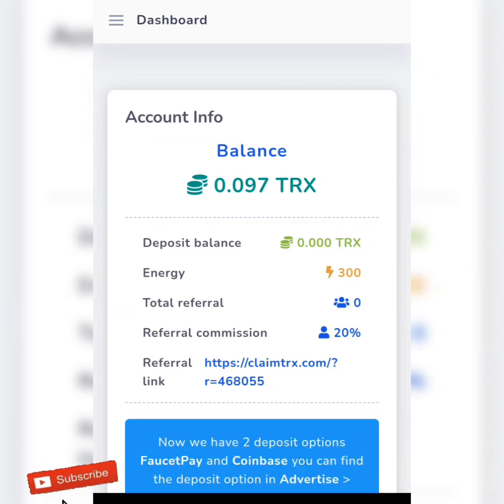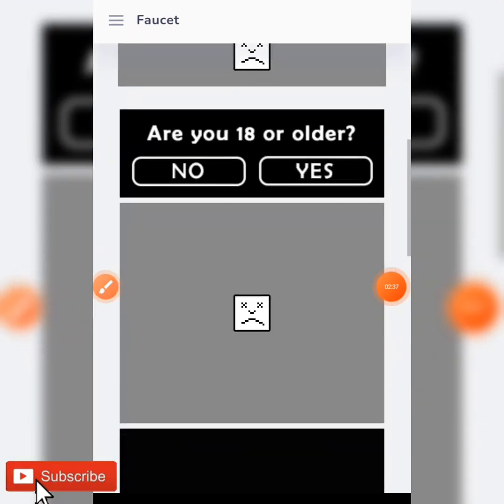Earn Free Unlimited TRX To Trust wallet || No Investment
So guys follow the video to the end and you will be seeing and knowing how to earn free TRX to your faucetpay account step by step.